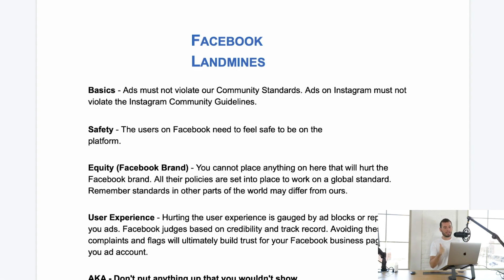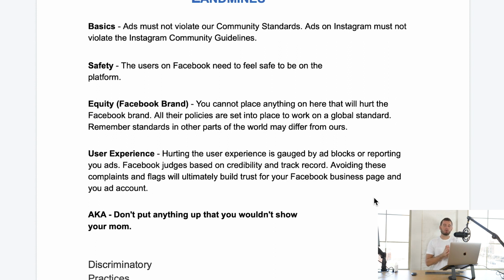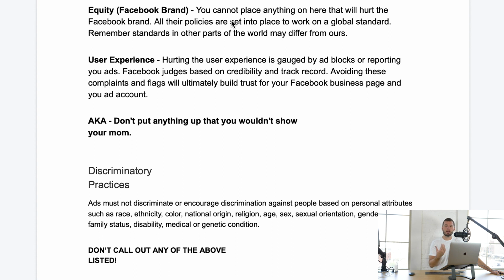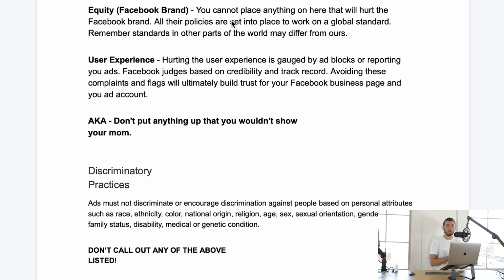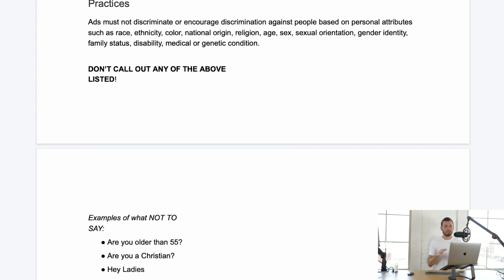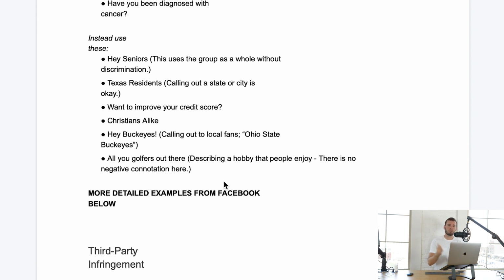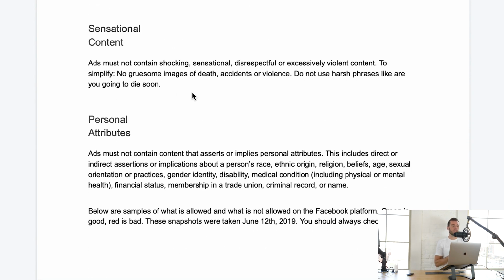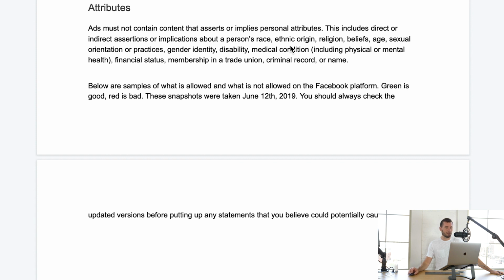Facebook Terms And Conditions For Insurance Agents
🔥Today we talk about understanding the terms and conditions on Facebook so you can protect your Insurance ads!

Want a full walkthrough to create a Final Expense Lead Generation Campaign? Access our free training below

Learn how to build a custom Final Expense Chatbot to generate High Intent Leads in this free training

Exclusive Medicare Marketing Training W/ Justin Brock - Top Secrets